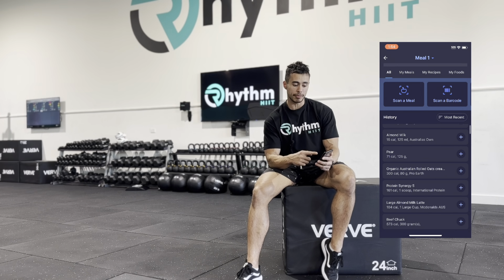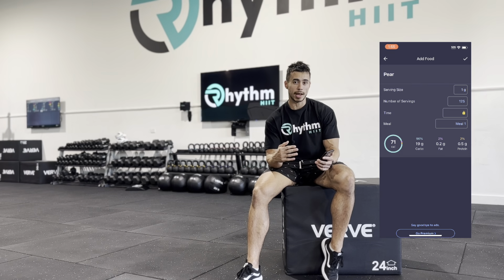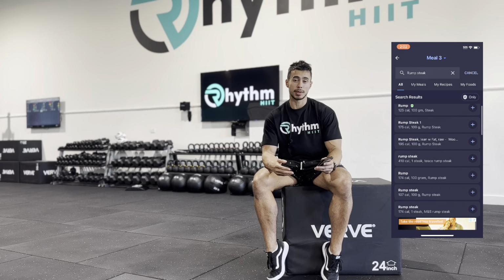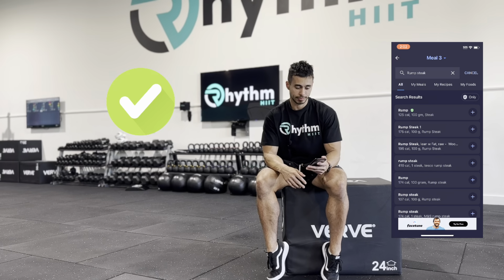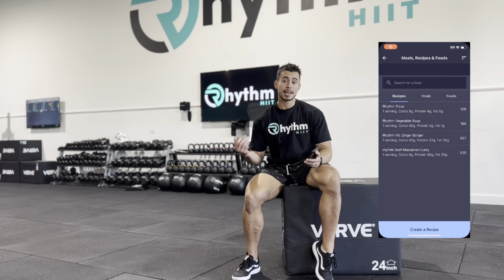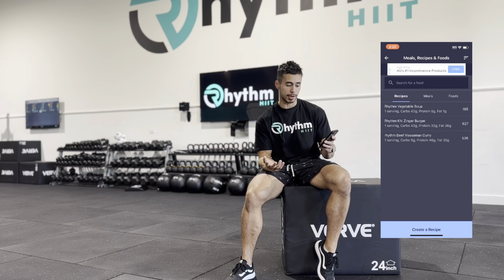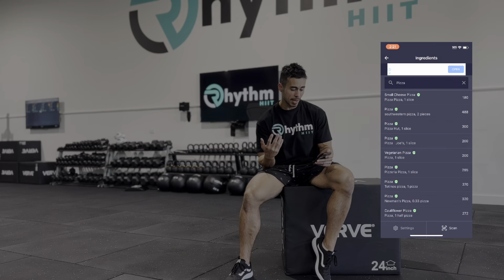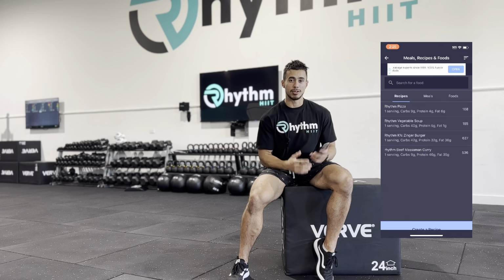My fitness pal beginners guide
This is a beginners guide to how to use the simple functions of My fitness pal by tracking and logging your food into the dairy

Links -

⚖️ Amazon food scale-